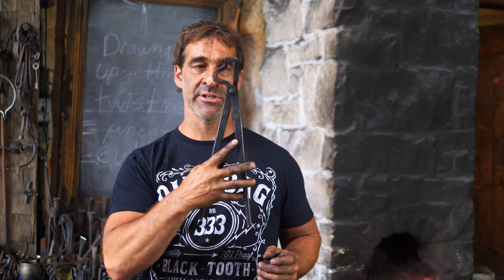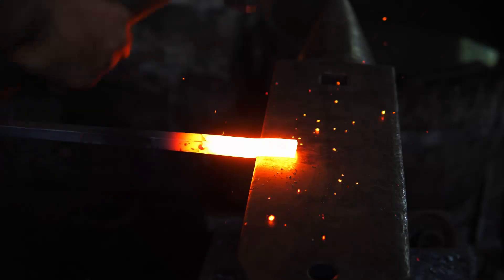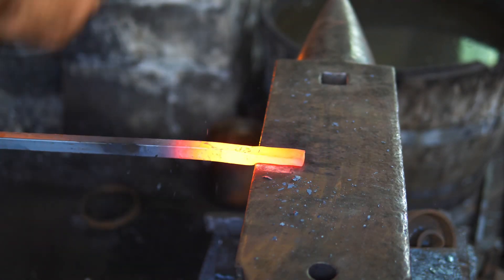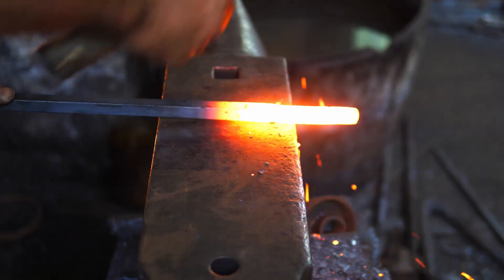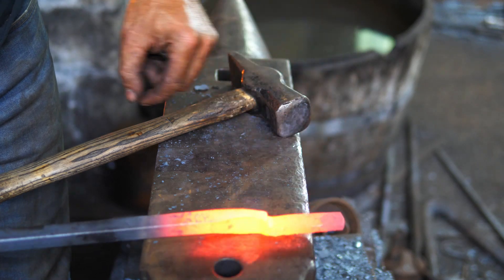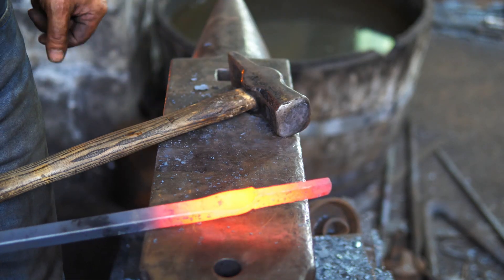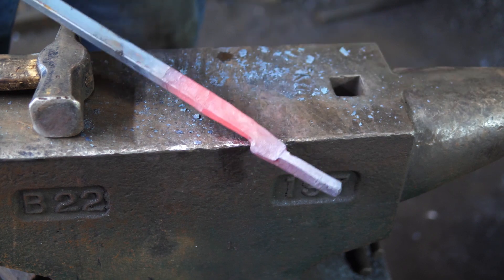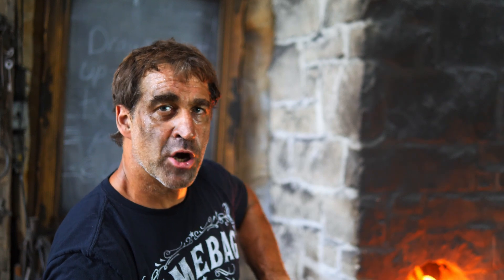How to Forge a Pair of Tongs - Forging Tongs for Beginners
In this video, I demonstrate blacksmith tongs for beginners. It is a valuable skill to know how to forge a pair of tongs because learning how to make your own specific tools is an integral part of the blacksmithing journey. This video features box jaw tongs, which are also known as blade tongs for the reason that they are designed to hold flat bar stock. This is a simple blacksmith project that will challenge the beginner smith but is totally doable with appropriate attention to the process.

If you are interested in purchasing the hammer that I use in these videos, you can find it